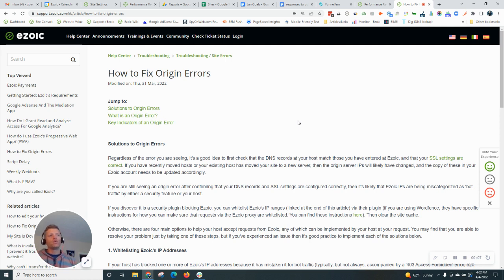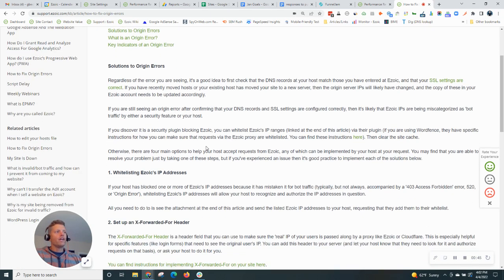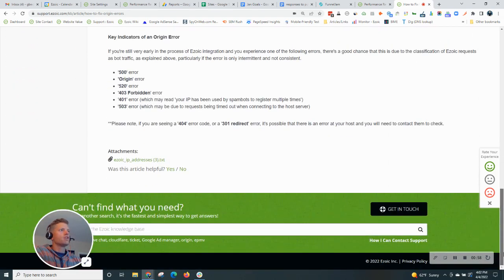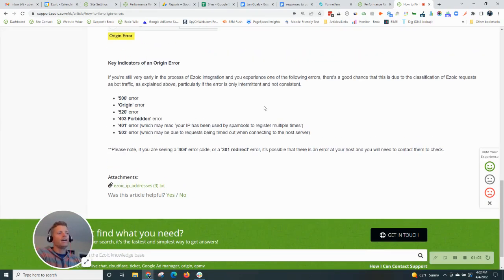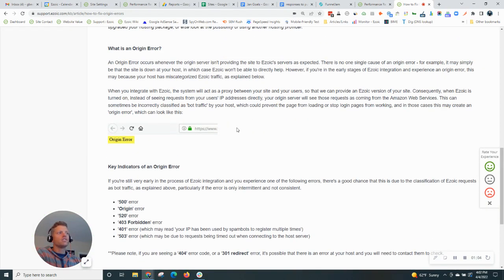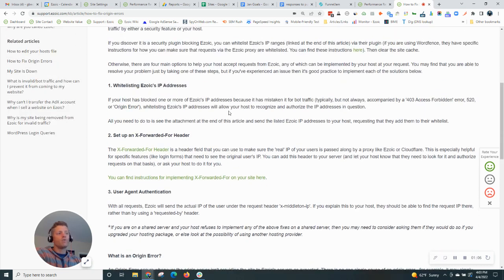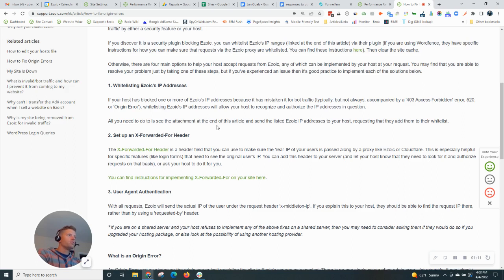Troubleshooting Origin Errors on Ezoic